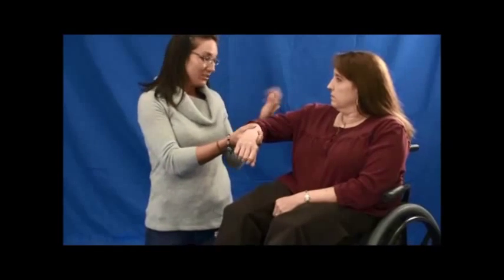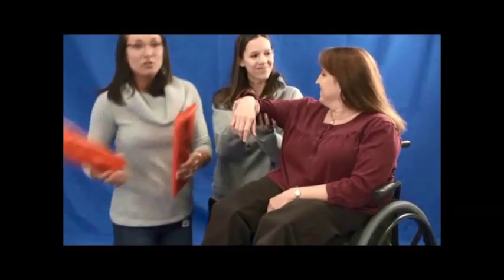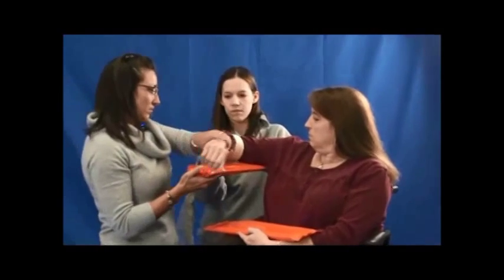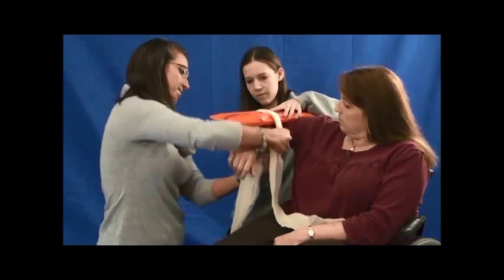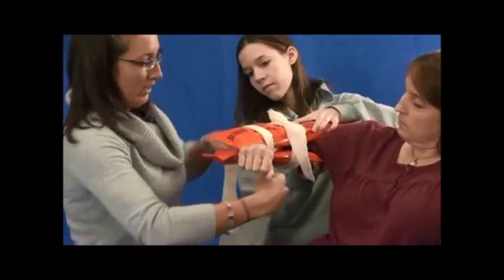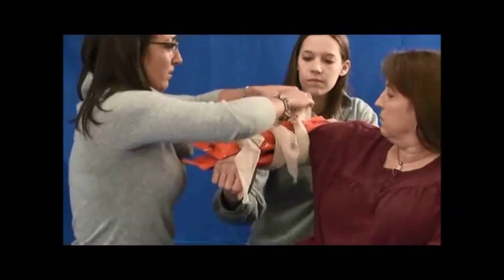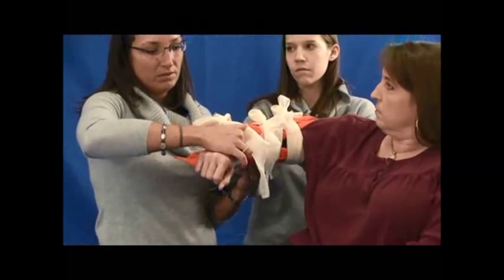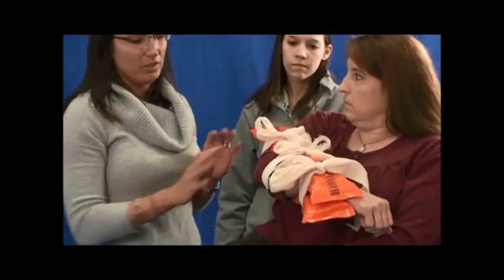Slinting a Bent Elbow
Splinting: How to splint an elbow.